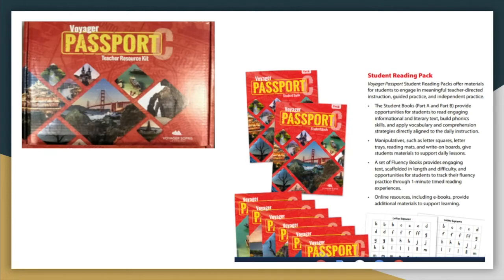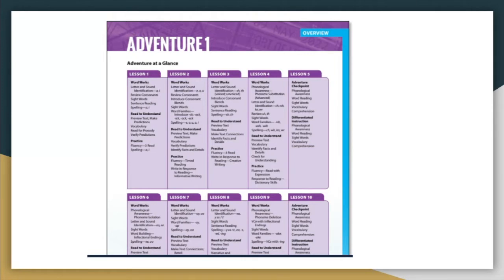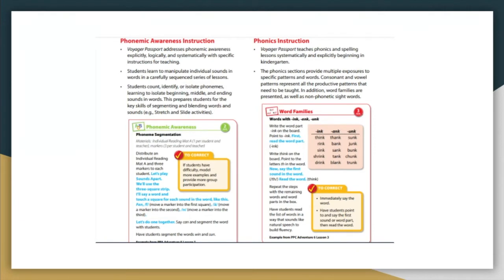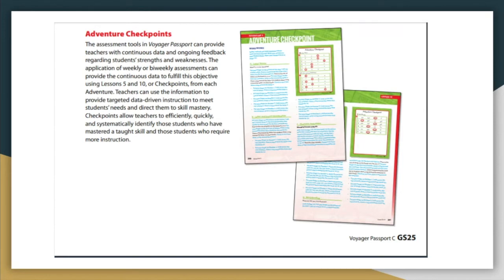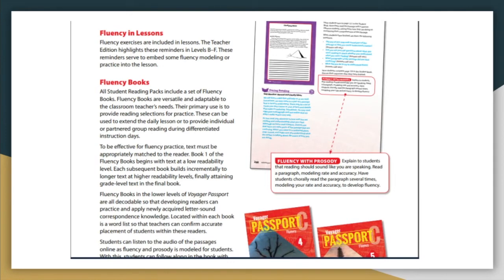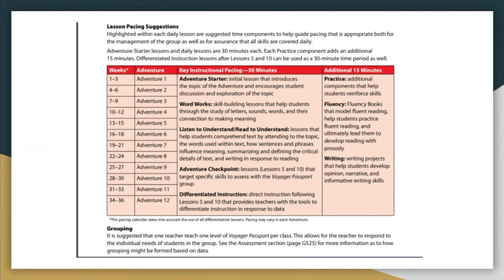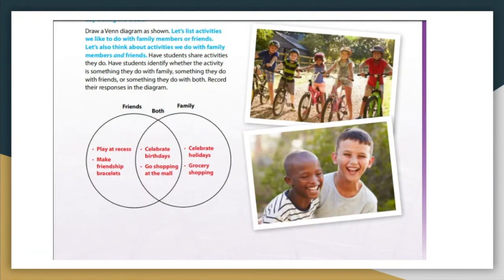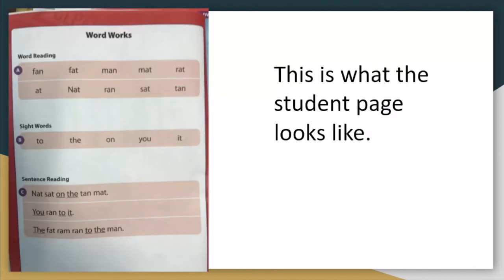Passport Reading C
This video is to help you get started using Passport C. Content and video created by Deb Johnson.